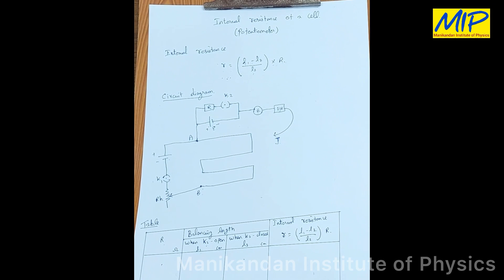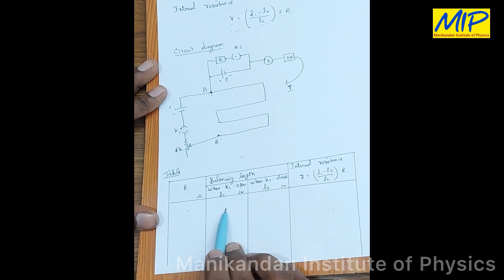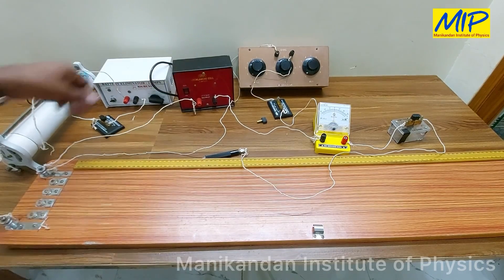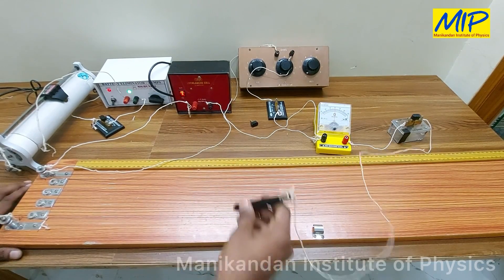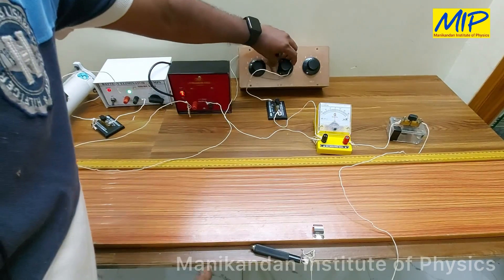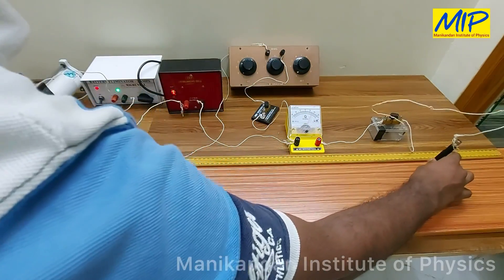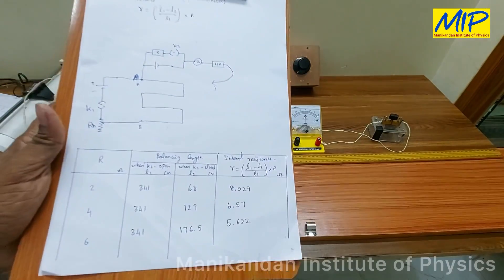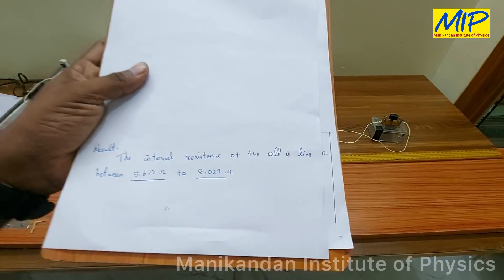Potentiometer - Determination of Internal resistance of a cell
Potentiometer - Comparison of emf of two cells (Theory)
Principle, working and applications of potentiometer.
Advantages of potentiometer over voltmeter.

Chennai.